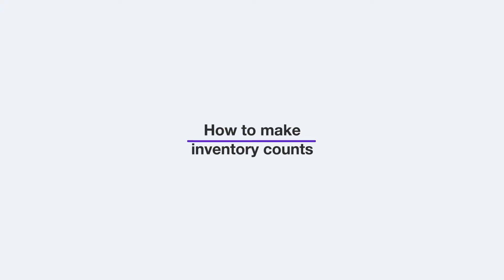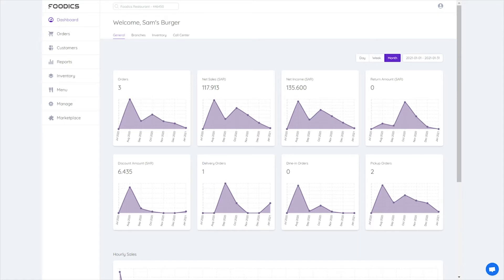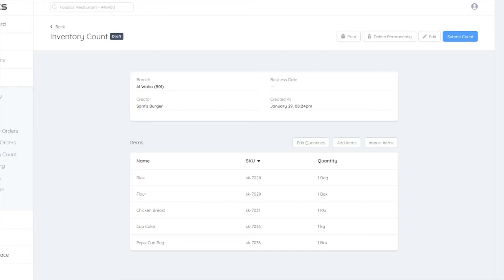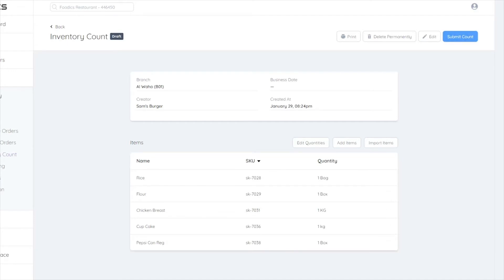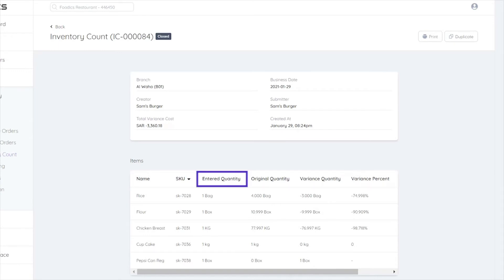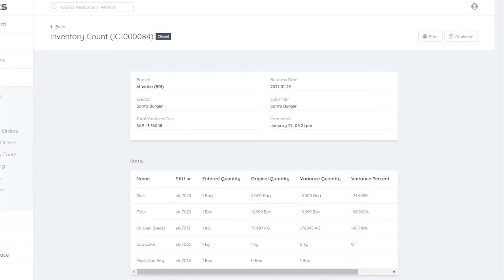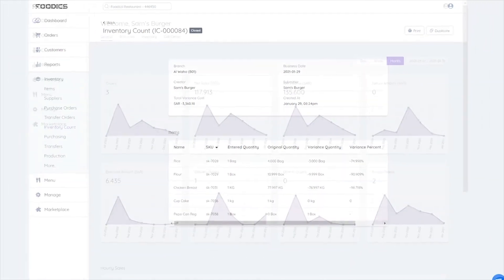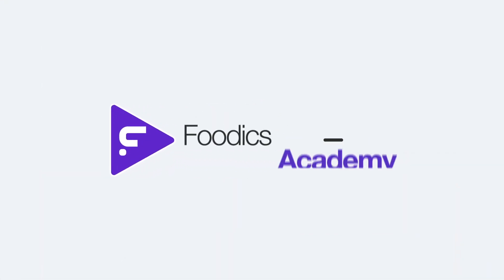30-How to make inventory counts